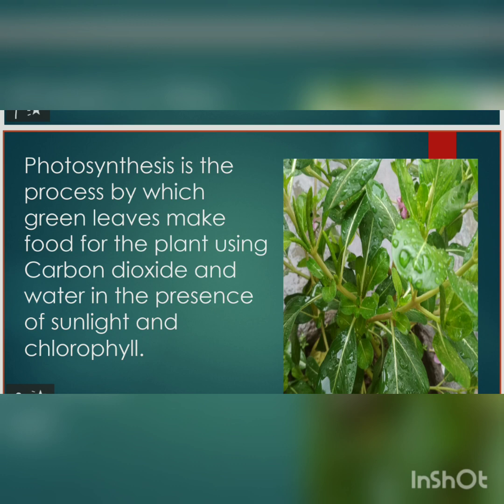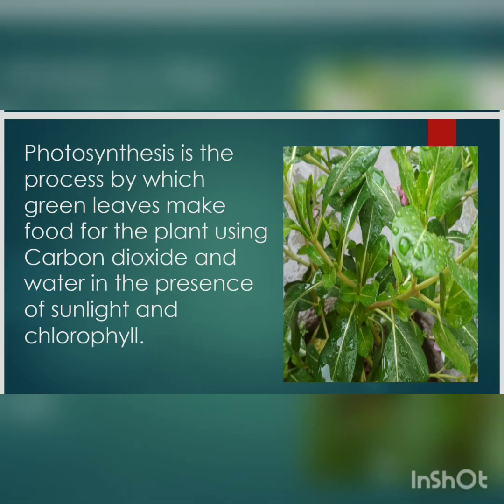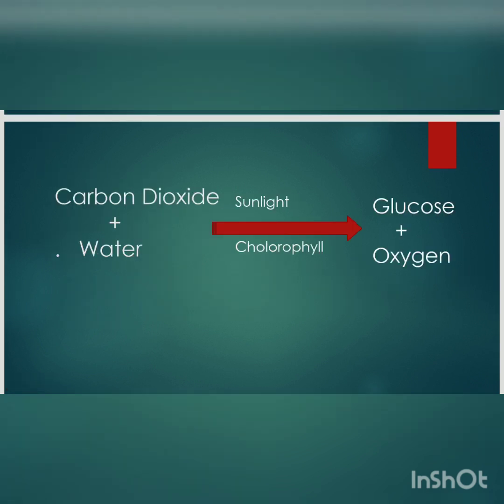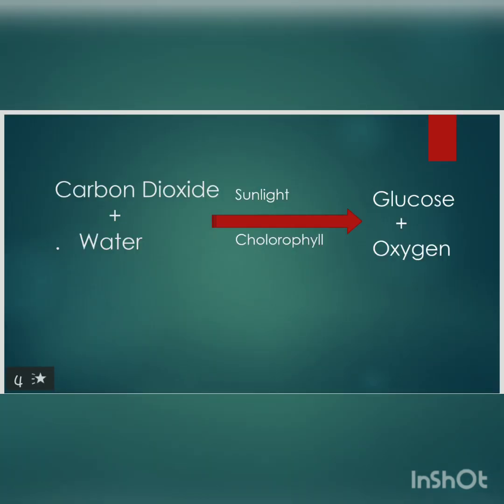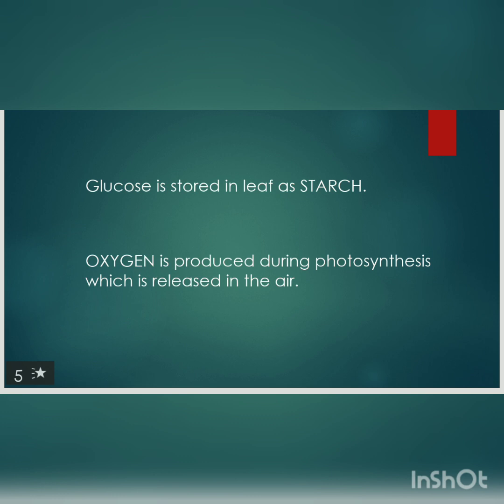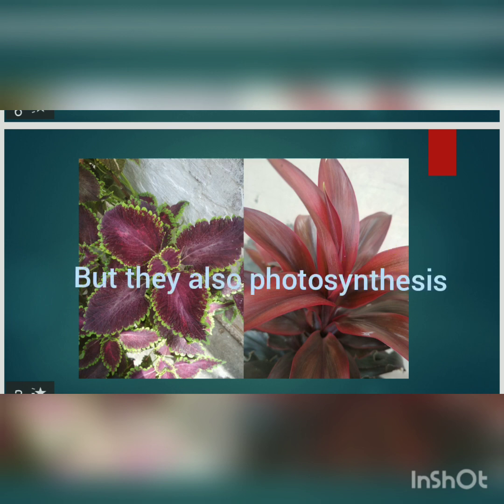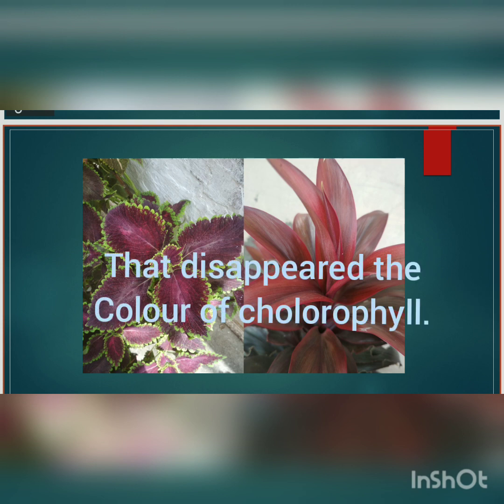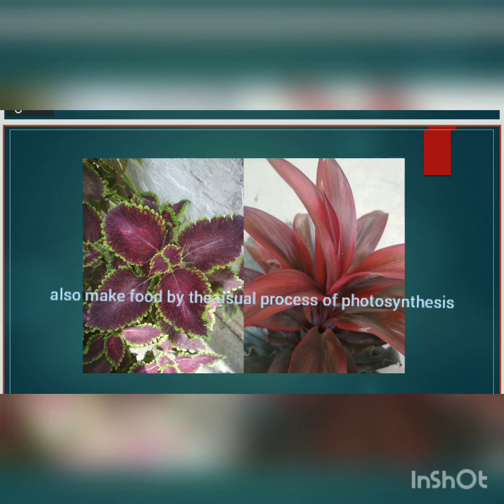Photosynthesis,what is photosynthesis? How photosynthesis take place, photosynthesis class 6.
Topic :- photosynthesis

    Photosynthesis is the process by which green leaves of plants preper food for plant using water and minerals from soil, absorb carbon dioxide from air in presence of sunlight and cholorophyll.

Content cover

1. What is photosynthesis process?
2. What is photosynthesis short answer?
3. What is photosynthesis?
4. What is process of photosynthesis?
5. What are the conditions necessary for photosynthesis?
6. What is the function of chlorophyll in photosynthesis?
7. How non-green leaves make food for the plant?
8.  Why the colour of some leaf non-green?
9. What do you understand by photosynthesis?
Thanku.